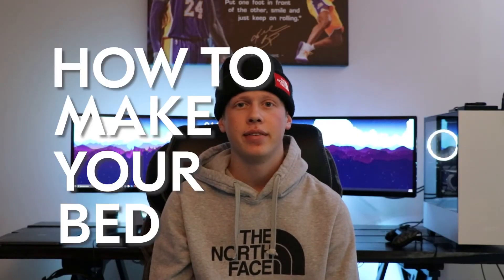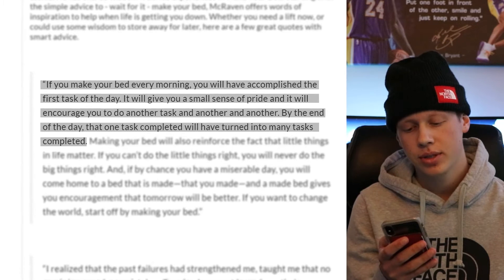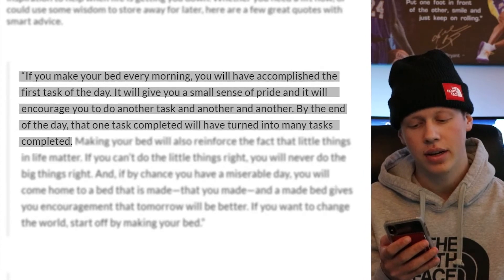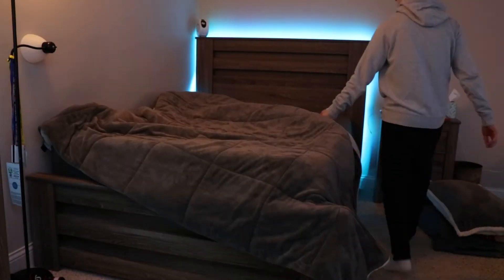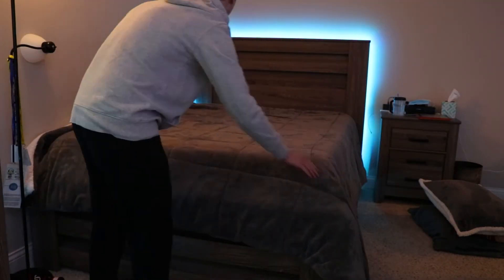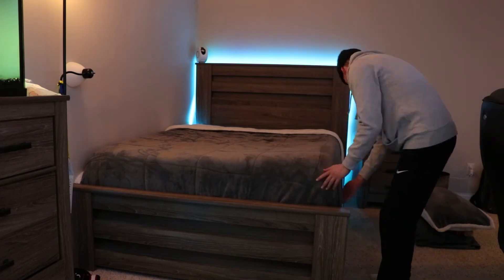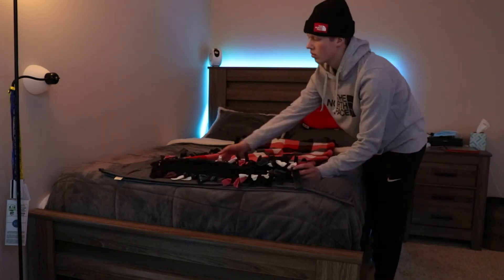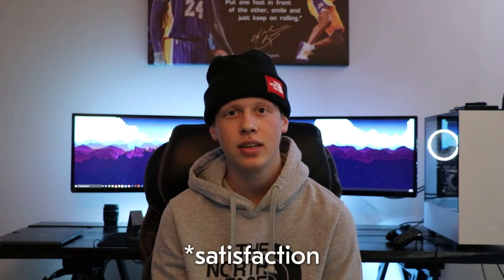How to make you bed | INTEG. Media | Project 1